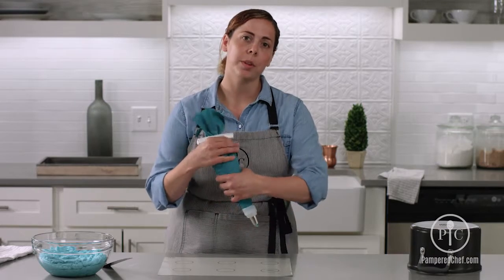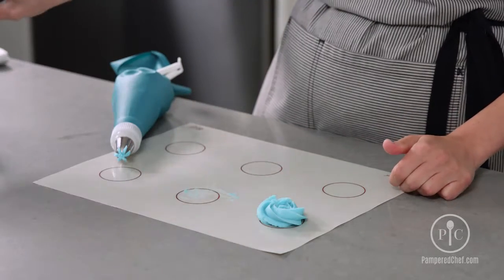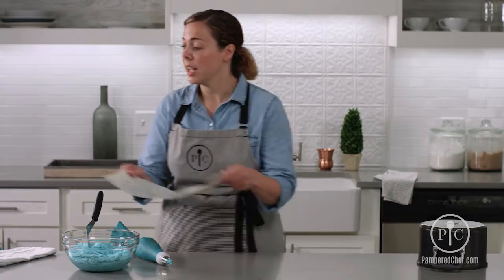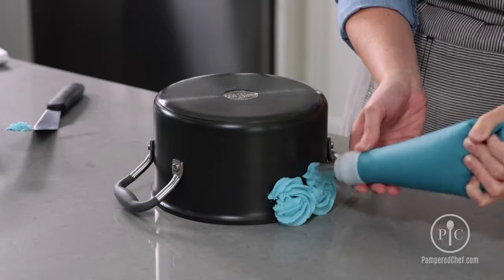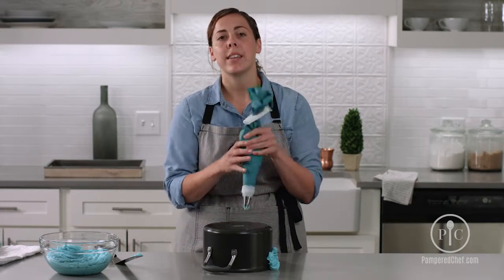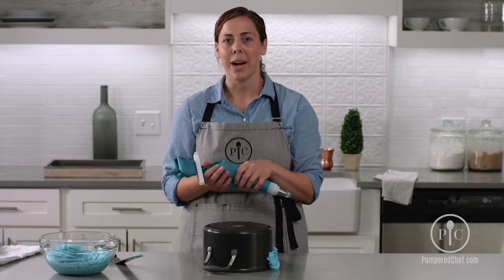Cake Decorating: Practice Tips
Want to learn more, find tasty recipes, shop or make a purchase from the entire most recent catalog as well as discount outlet?